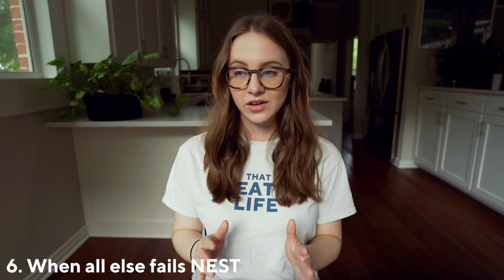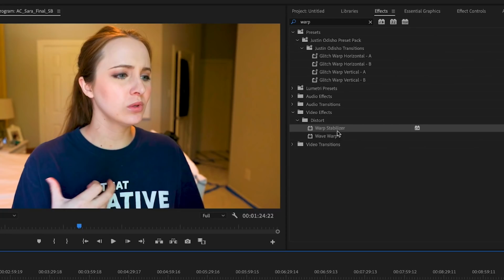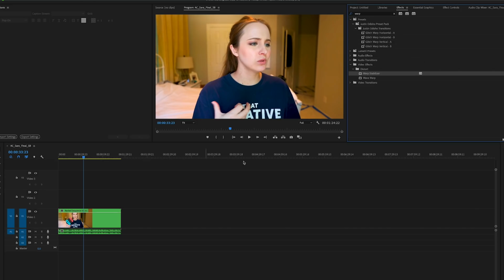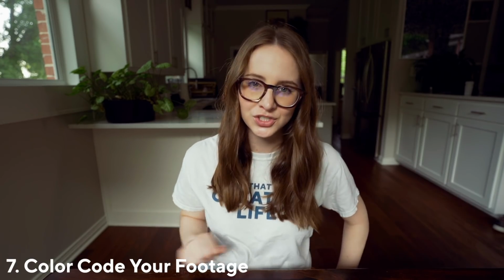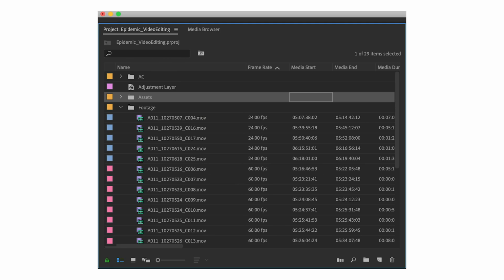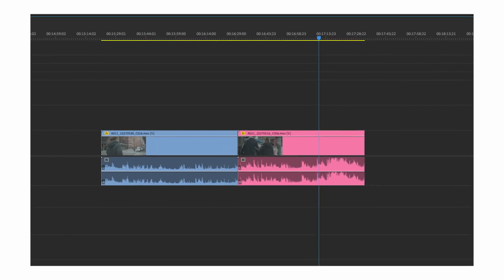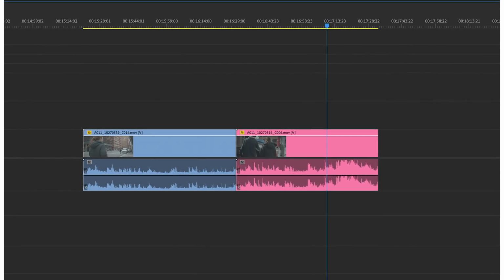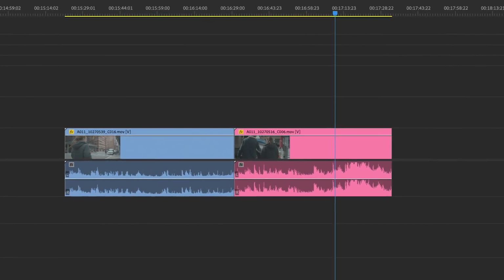13 Years of Video Editing Experience IN 13 MINUTES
Some tips in Premiere and how to edit FASTER.

- NEW HERE? -